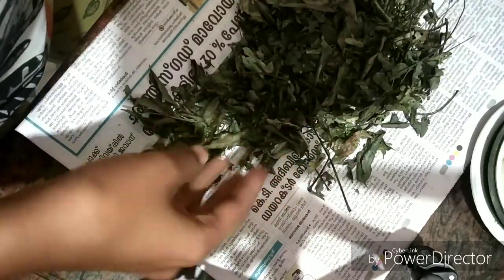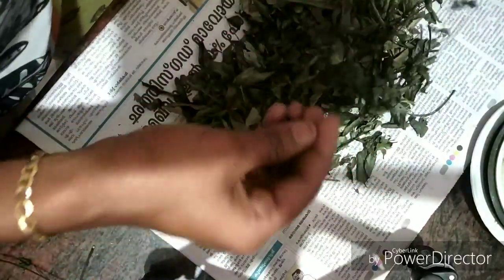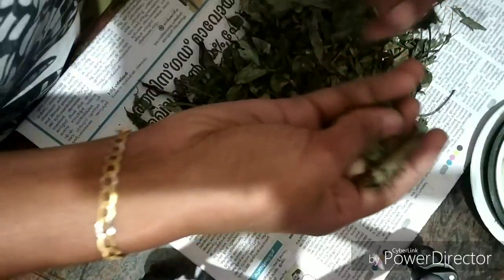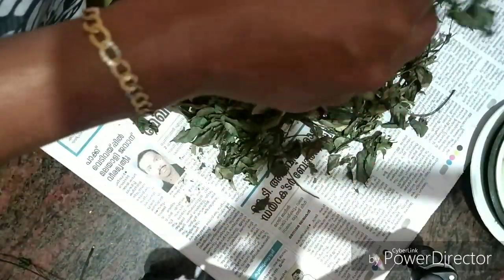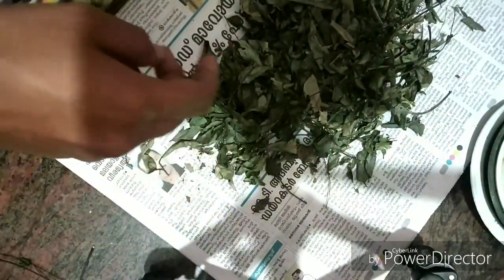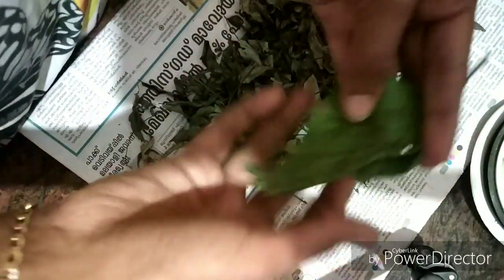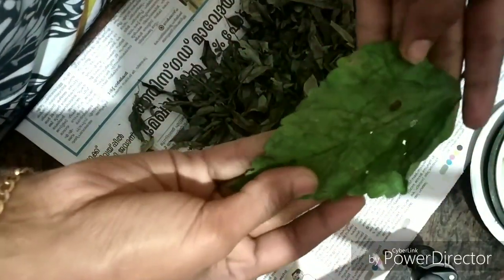Chembarathi thaali ||Natural shampoo || ചെമ്പരത്തി താളി